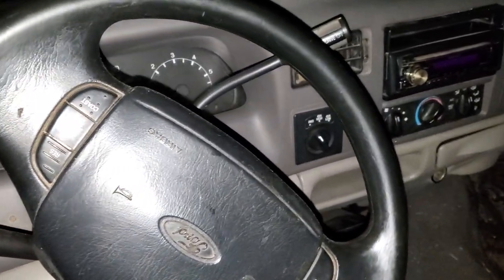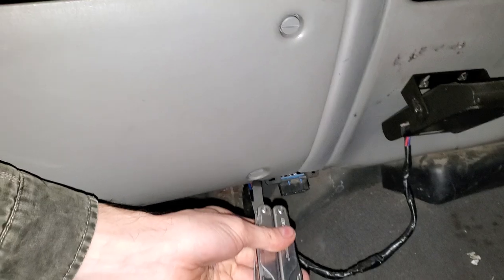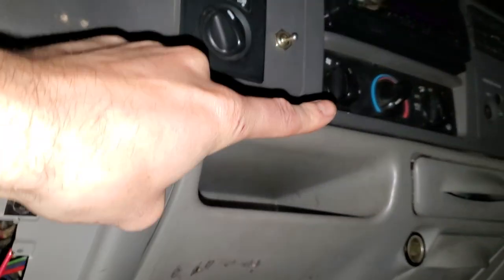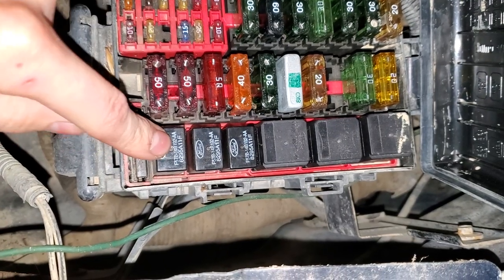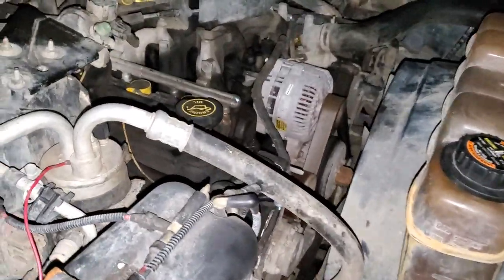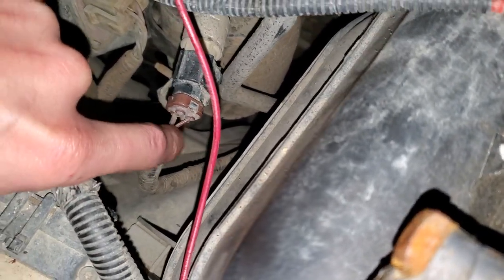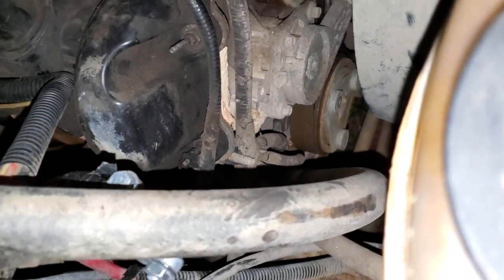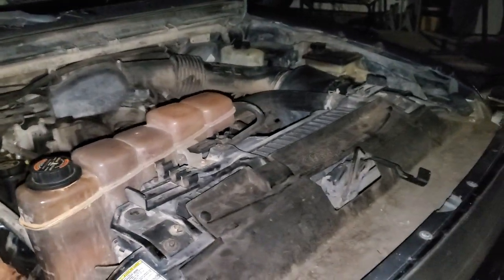1999 F350 AC Fuse, Blower Motor Fuse & Relay Location